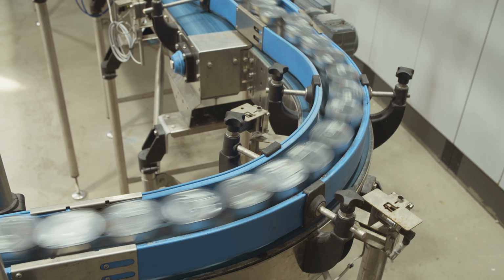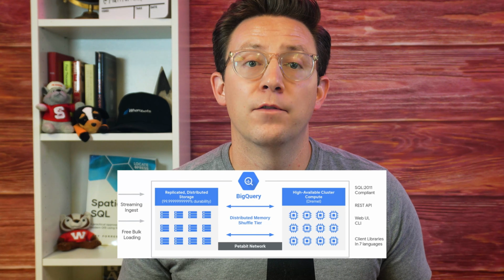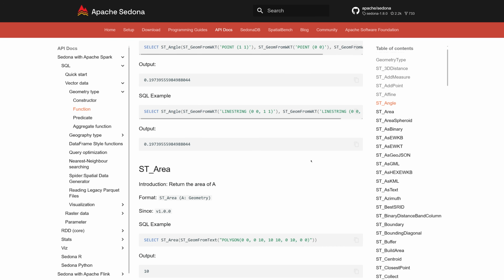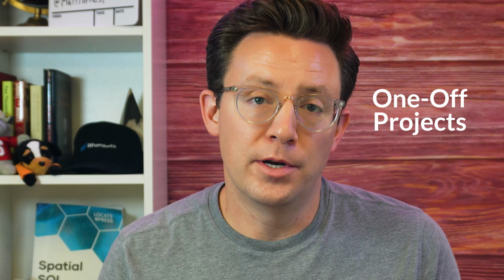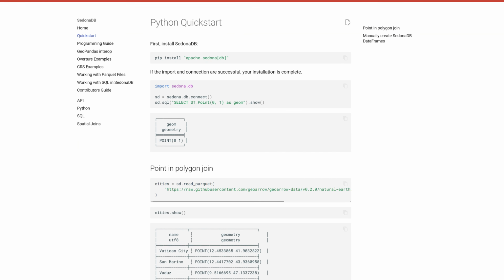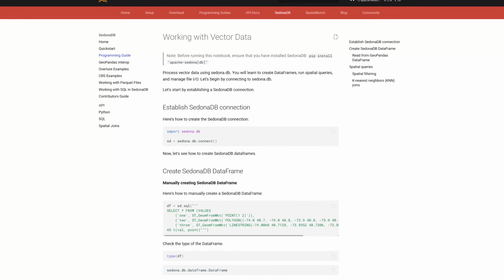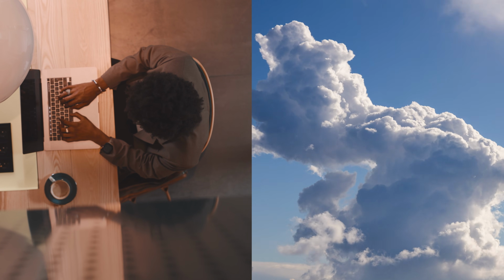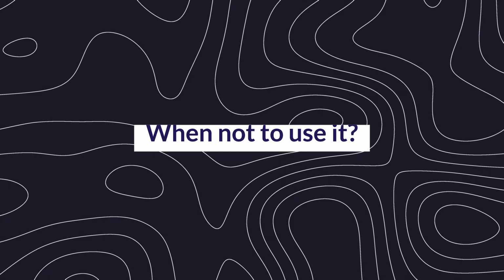Why Apache Sedona Might Replace Half Your Geospatial Stack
Most GIS tools crash when your data gets big.
Millions of points, thousands of polygons, terabytes of rasters — and suddenly your workflow grinds to a halt.

That’s where Apache Sedona comes in.
Built on Apache Spark, Sedona lets you process massive geospatial datasets at scale — whether you’re working with vector or raster data, GeoParquet or cloud-optimized GeoTIFFs.

In this video, we’ll break down:

🔹 What Apache Sedona actually is (and how it compares to PostGIS and GeoPandas)
🔹 When you should and shouldn’t use it
🔹 How Sedona handles raster + vector data in the cloud
🔹 Why SedonaDB makes it easier than ever to start with no cluster setup
🔹 And how to integrate it with tools like Databricks, AWS, and Wherobots

If you’ve ever wondered how to scale your GIS workflows without breaking your computer this video will show you how.

0:00 Simplify Your Spatial Stack with Sedona
0:40 What is Apache Sedona
4:10 Why should you care about Apache Sedona
7:45 Do you need to use Apache Sedona
11:27 How to use Apache Sedona
14:39 Pitfalls with Apache Sedona
16:29 When not to use Apache Sedona
17:55 Where to learn more about Apache Sedona